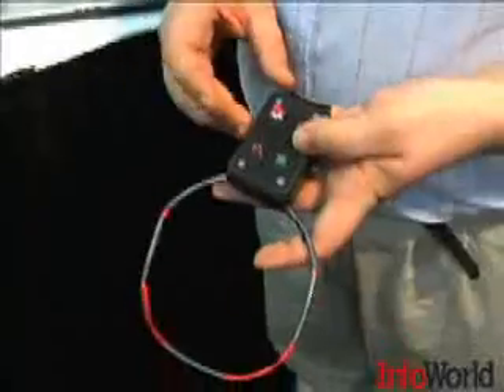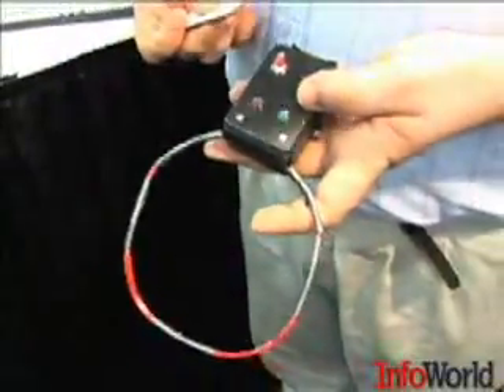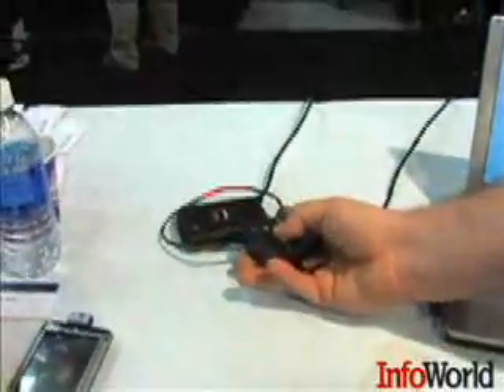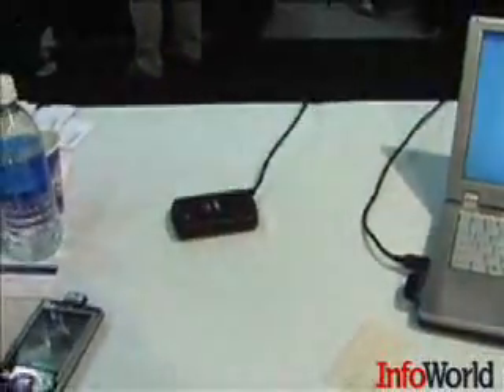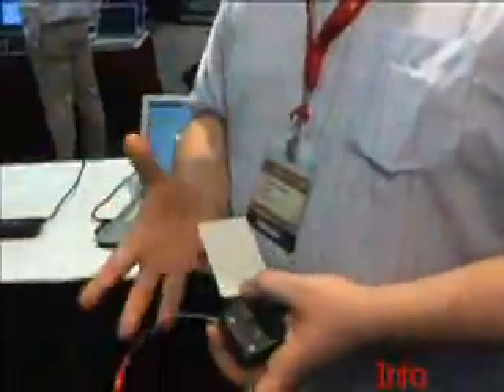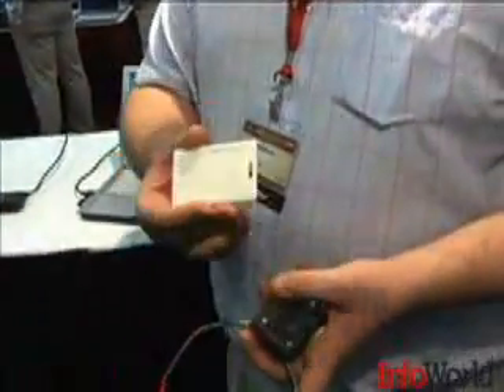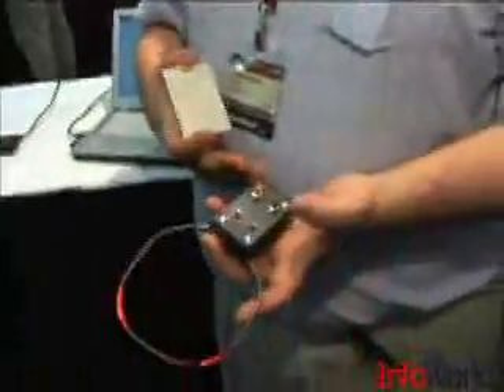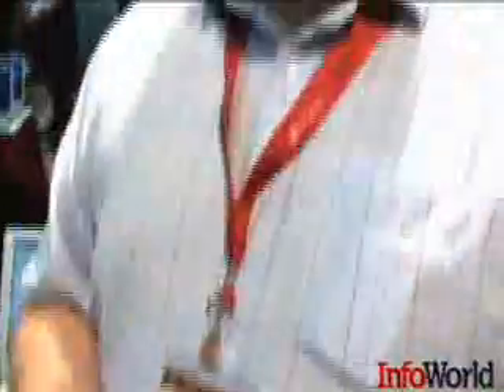Leitura e clonagem de chips RFID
Chris Paget, director de Pesquisa & Desenvolvimento na IOActive (Seattle, USA) demonstra o quão fácil é a clonagem de um chip RFID.